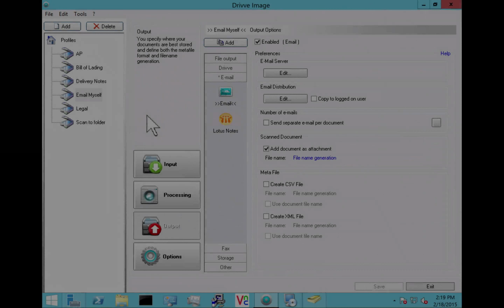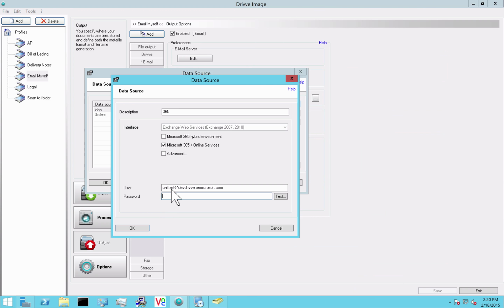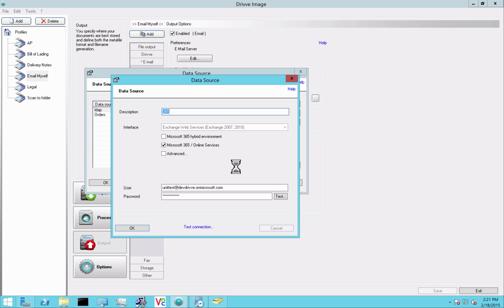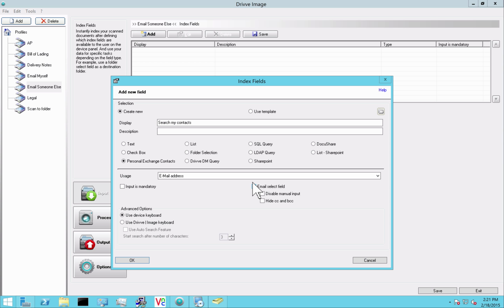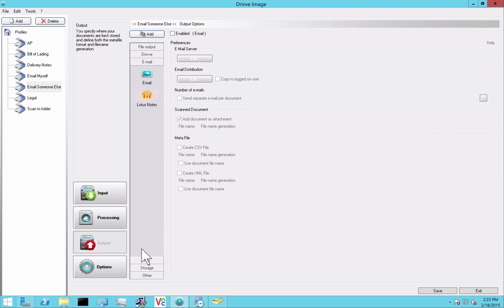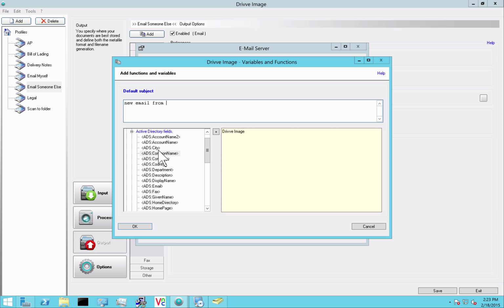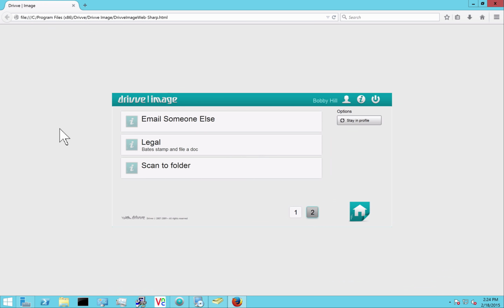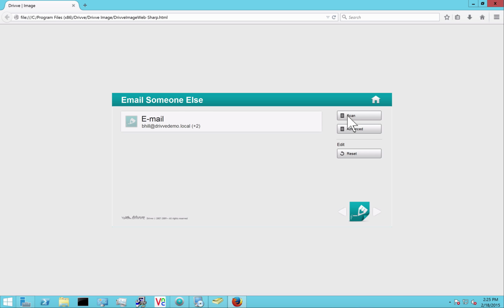Drivve | Image Technical Training - Lesson 10 - Email Someone Else